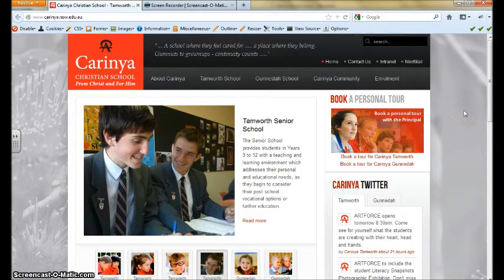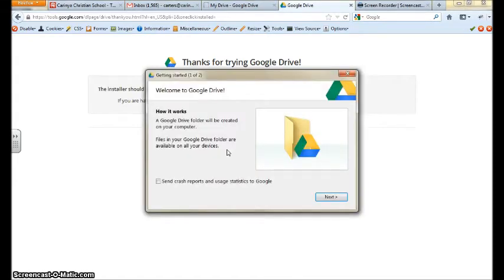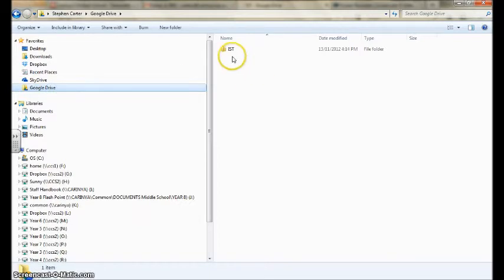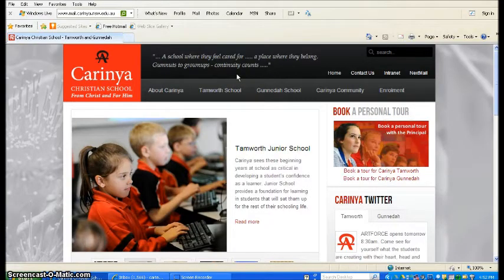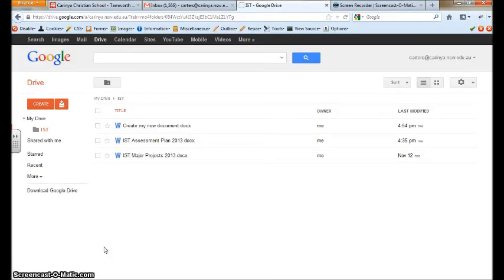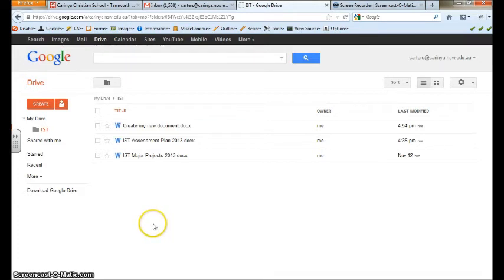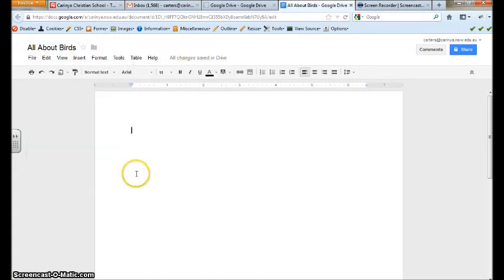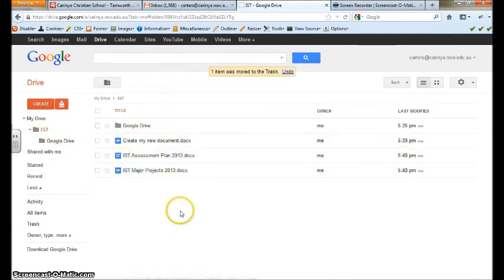Google Drive @ Carinya Christian School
A video providing illustration on how to:
1. Get started with G Drive
2. Installing the Google Drive App
3. Moving files from Z Drive to Google Drive
4. Using MS Office Documents on Google Drive